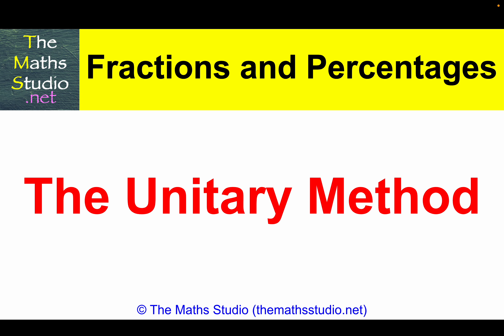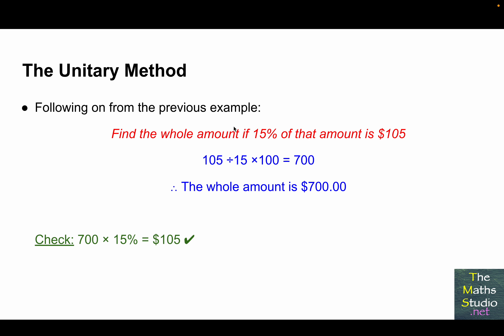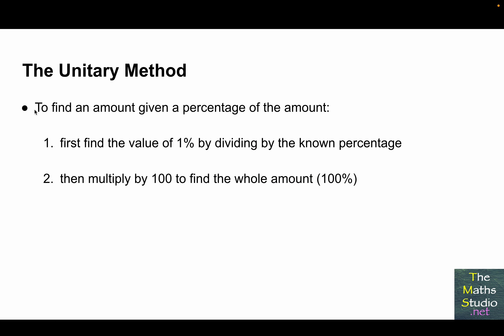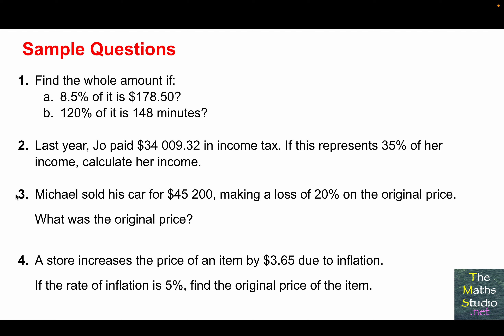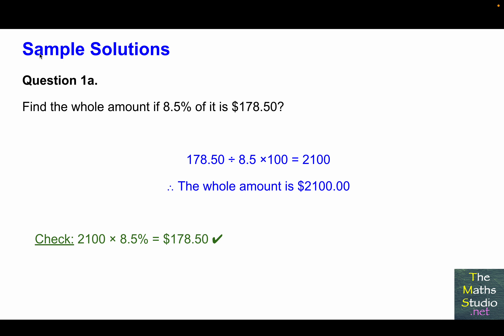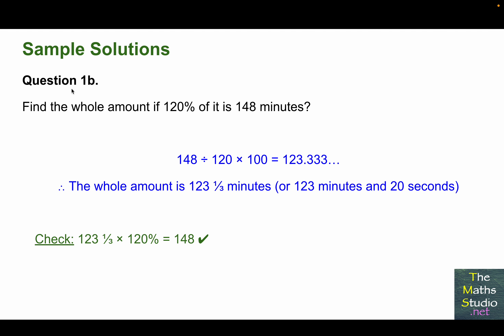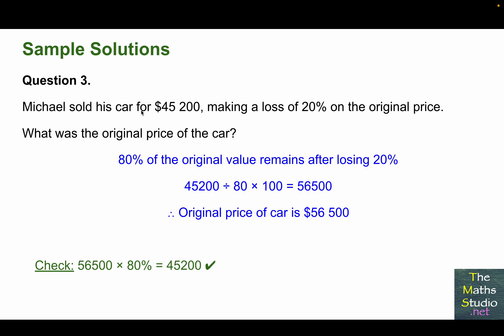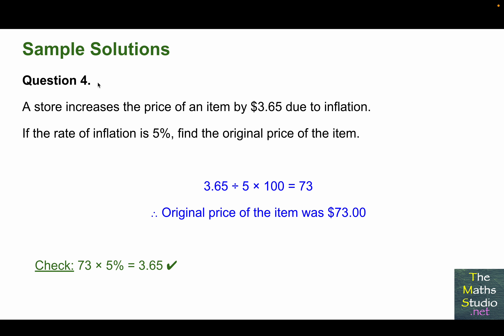How to solve percentage problems using the unitary method